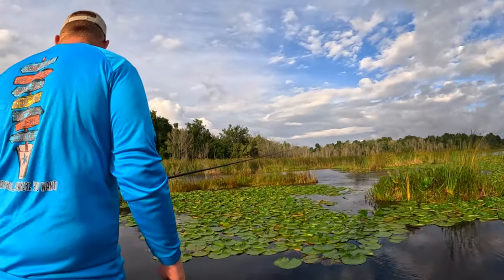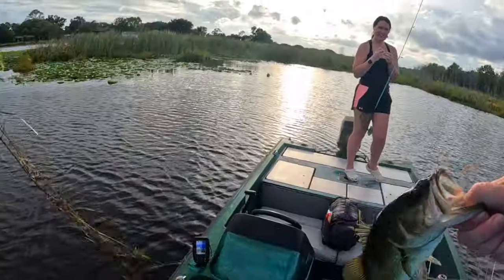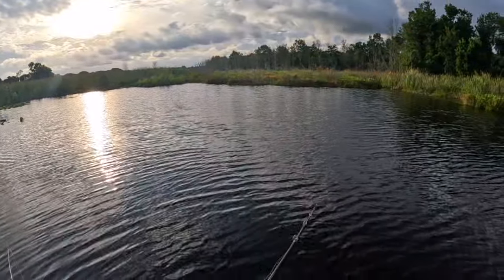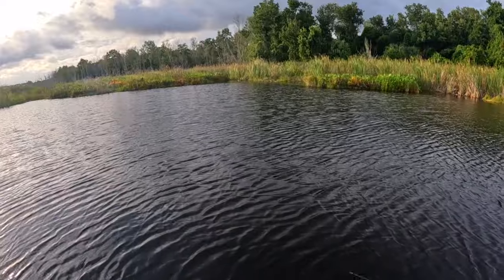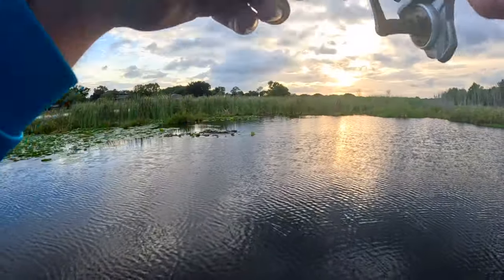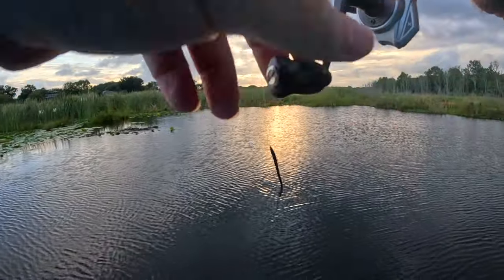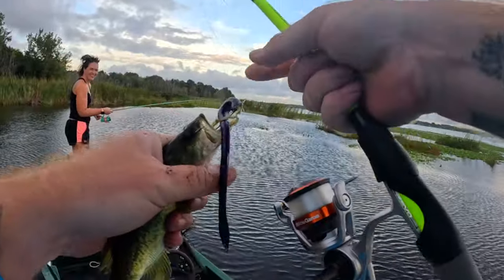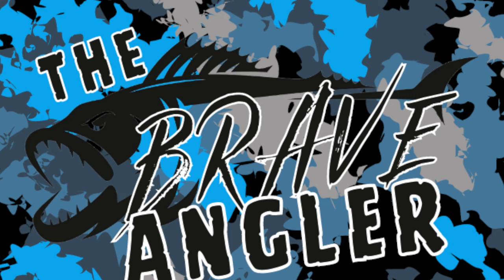Test Your Fishing Skills!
In this bass fishing video, we will push you to test your fishing skills and get out of your comfort zone by fishing different fishing spots around your area! Bass fishing can be a lot of fun, and with a little practice you can start landing some big fish. In this video, we'll show you how to fish different spots around your area and improve your fishing skills.

From there, it's up to you to go out and catch some big bass! Give this video a watch and see how you can improve your bass fishing skills today.

NOW GO CATCH A FISH!